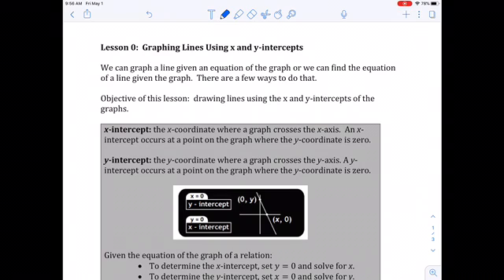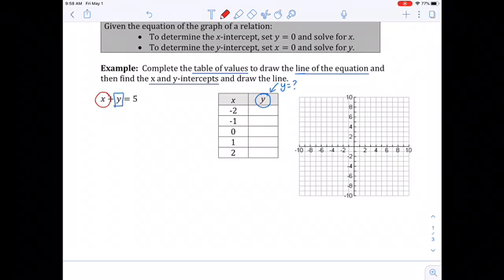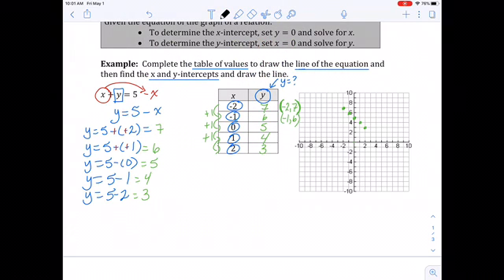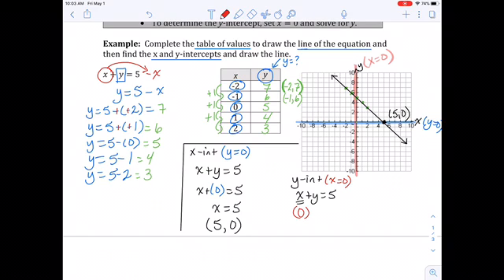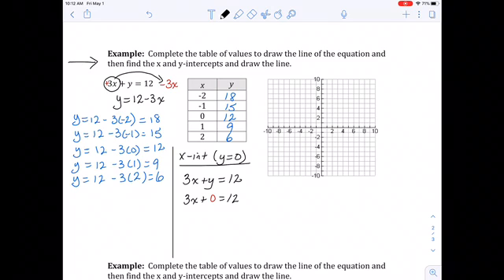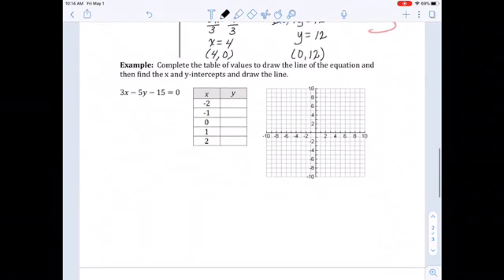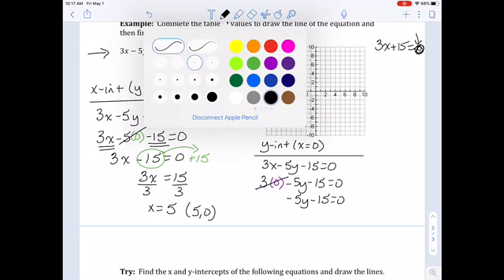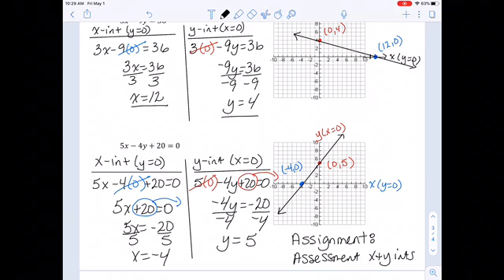Finding x & y intercepts